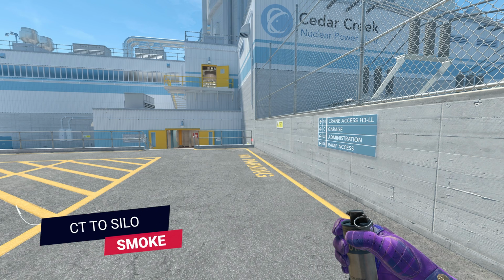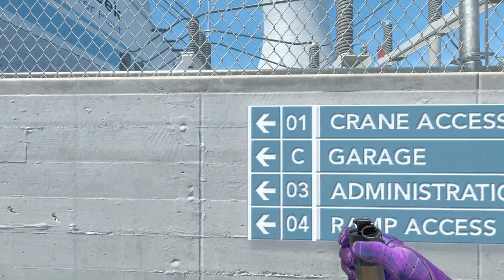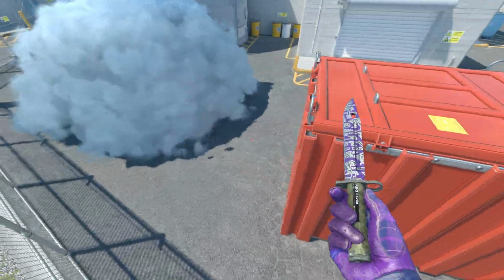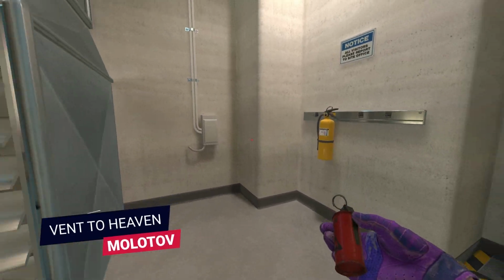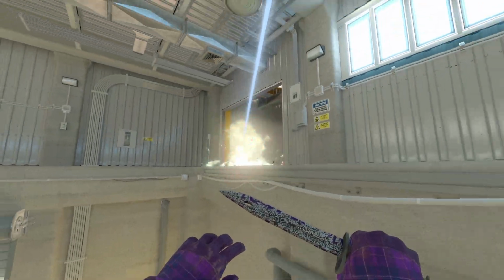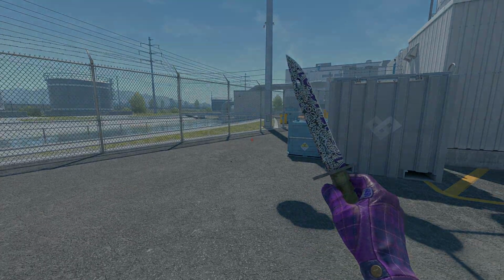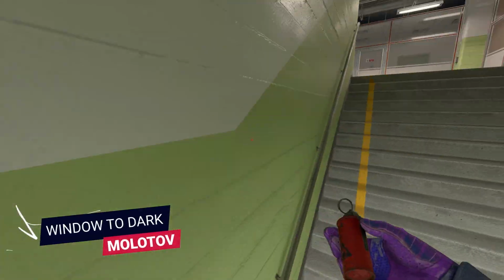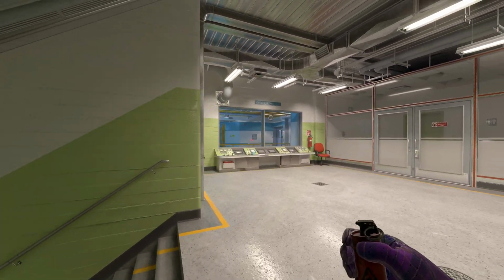[EN] TOP 15 UTILITY on de_nuke (CT-Side) | Counter Strike 2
Click here to Open

Socials

►  CPU: AMD Ryzen 9 7950x @5,30 ghz
►  MB: MSI MPG B650 Edge
►  RAM: 64GB G.Skill Trident Z5 RGB CL30 @6000mhz
►  GPU: GIGABYTE GeForce RTX 4070 Ti Aero OC V2
►  SSD 0: Samsung 870 Evo 500GB NVMe M.2
►  SSD 1: Lexar Professional NM710 2TB NVMe M.2
►  SSD 2: Lexar Professional NM710 2TB NVMe M.2
►  HDD 1: Seagate ST4000DM004 4000GB
►  HDD 2: Western Digital WD40EZRZ 4000GB
►  PSU : Corsair RM850 White Series
►  Cooler: BeQuiet! Pure LoopFX 360mm
►  Case: NZXT H7 Flow White Edition

▬▬▬▬▬▬▬▬▬✦Periphirals✦▬▬▬▬▬▬▬▬▬

►  Keayboard: Roccat Vulcan 122 Max
►  Mouse: Dareu A950 Pro Wireless
►  Audio Headset: Bayer Dynamic DT990
►  Gaming Headset: Logitech G Pro X Wireless
►  Controller: Dualshock 4 Sixaxis PS4 Controller
►  Mousebungee: Speedlink Adjix Mouse Bungee

▬▬▬▬▬▬▬▬▬✦Monitors✦▬▬▬▬▬▬▬▬▬

►  Main: LC-Power LC-M27-QHD-165 1440p @165hz
►  Left: LG 27MP500-B 1080p @75hz
►  Right: LG 27MP500-B 1080p @75hz
►  Top: AOC 24” 1080p @60hz

▬▬▬▬▬▬▬▬▬✦Streaming✦▬▬▬▬▬▬▬▬▬

► Main Cam: Sony Alpha 6000 + Kit Lens
► 2nd Cam: Sony Alpha ZV-E10
► 3rd Cam: Elgato Facecam
► Lights: Rollei Lumis Keylights 2 pcs.
► Mic. SHURE SM7B + Behringer Xenyx X1222 USB